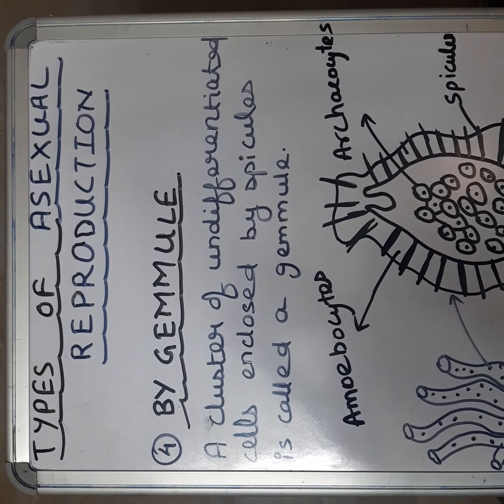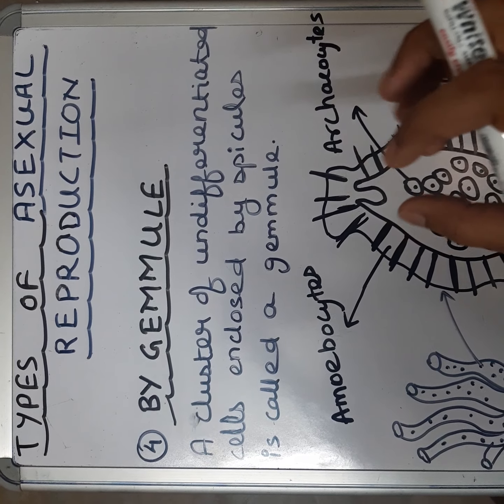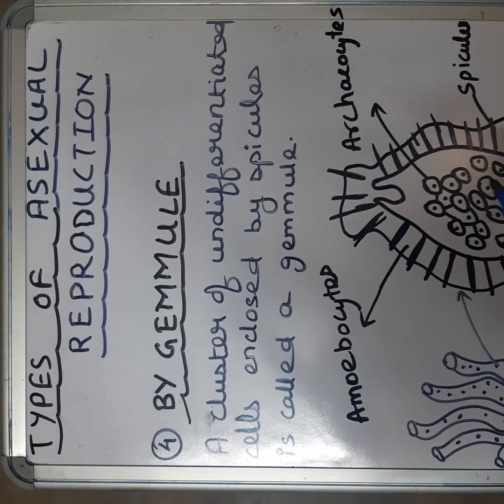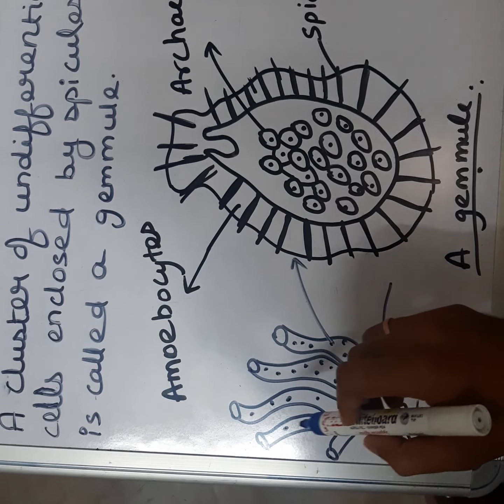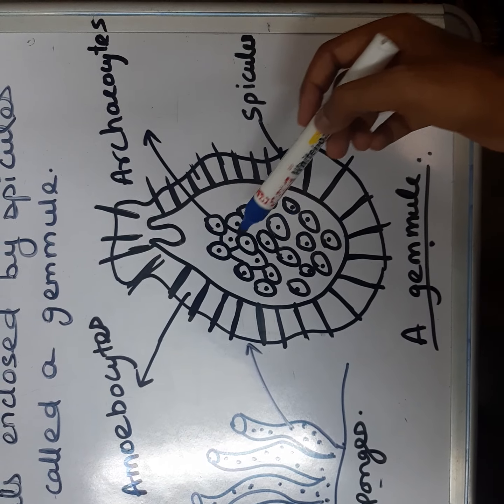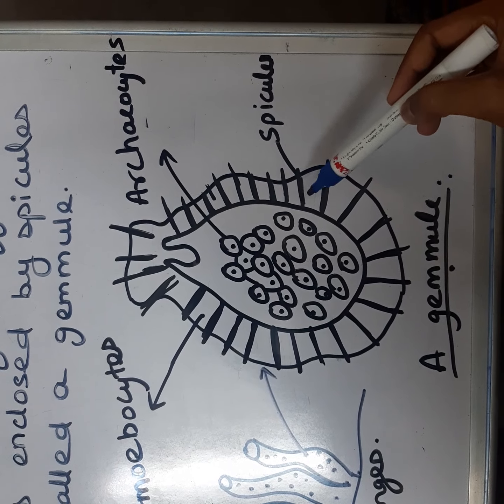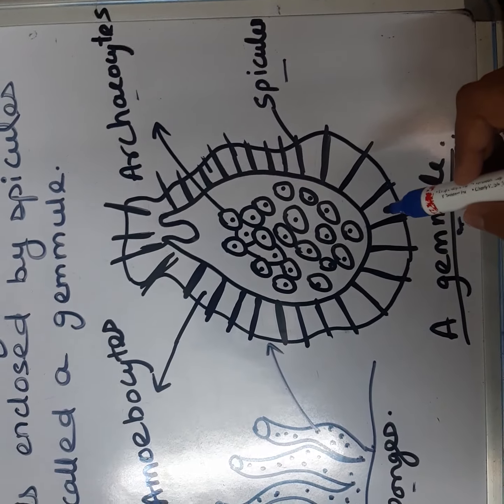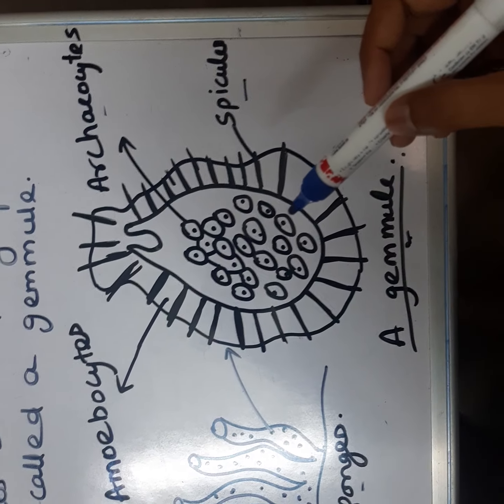BY GEMMULE FORMATION